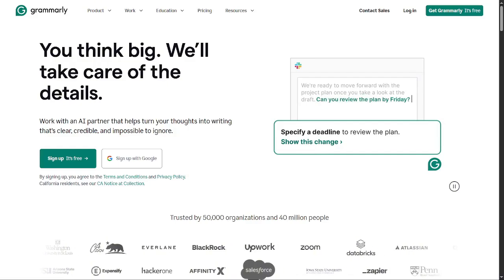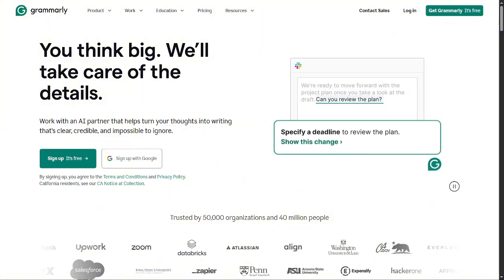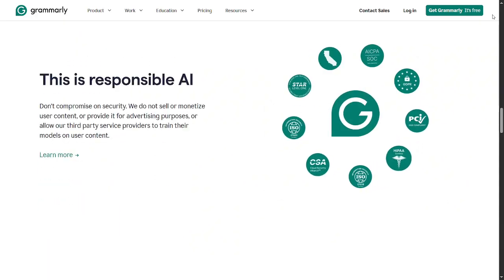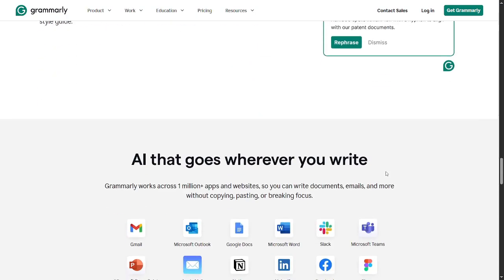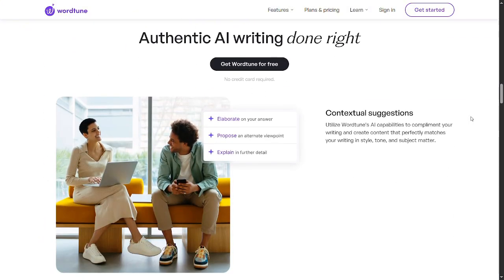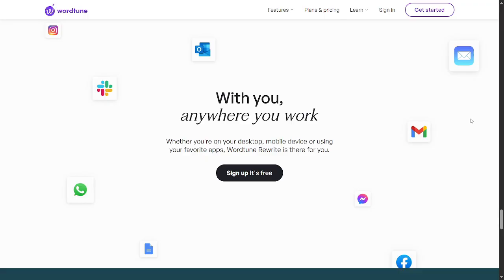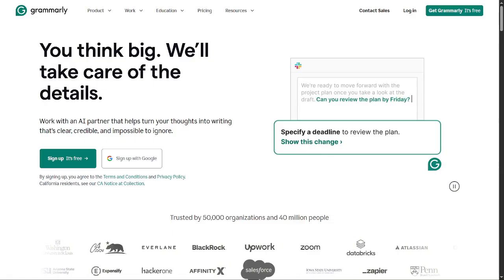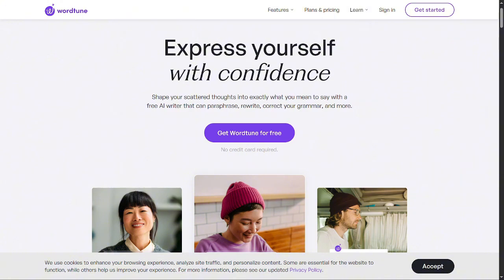Grammarly vs Wordtune — Best AI Writing Assistant for Marketers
Grammarly vs Wordtune — which AI writing assistant truly fits a marketer’s toolkit? Grammarly excels with its widespread integrations, tone feedback, plagiarism checks, and team‑level features—ideal when precision and brand voice consistency matter.

Wordtune stands out for its rewriting power, more flexible language styles, and lower price—perfect for marketing teams generating lots of social posts, emails or ad copy.

In this video, we compare integration depth, rewriting vs grammar focus, team‑plans, and pricing—to help you decide which assistant your marketing workflow will actually use.